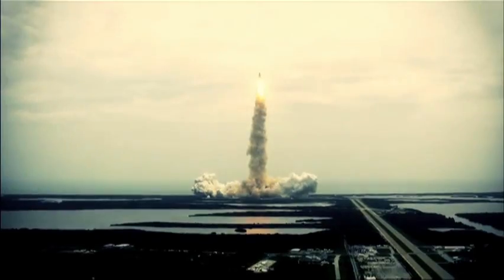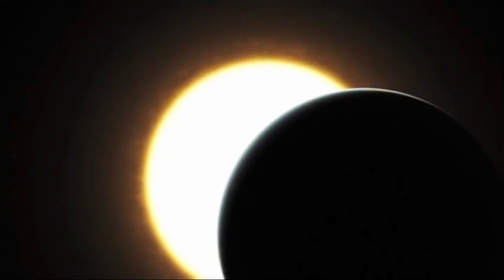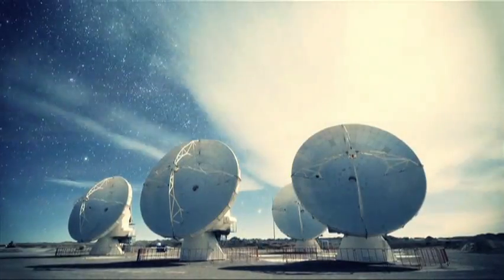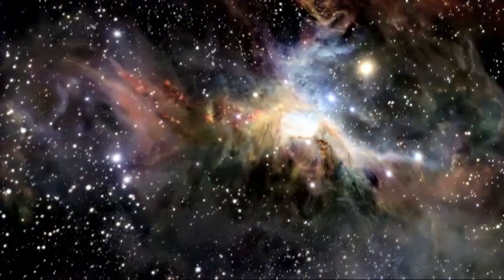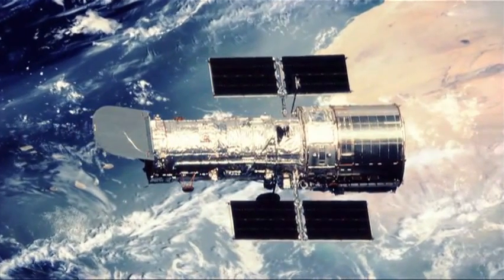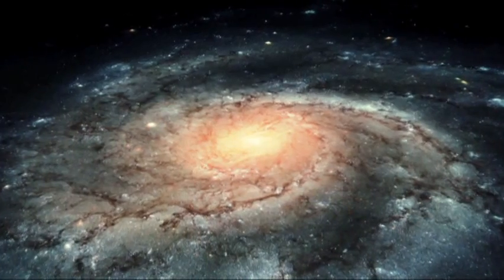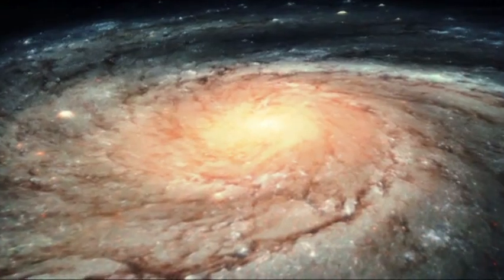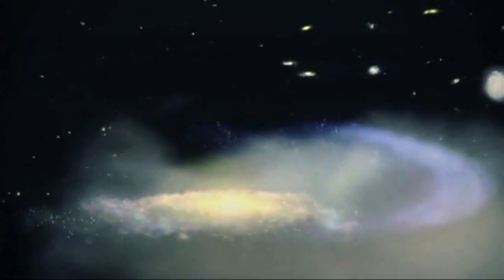Our Fascinating Universe (2012) | Trailer | Prof. Barbara Drossel | Prof. John C. Lennox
Watch Our Fascinating Universe (2012) Trailer 2 on Vision Video

Embark on a journey to distant worlds in this fascinating presentation that attempts to answer questions on the origins and meaning of the universe.

Take off into outer space, a journey into unknown worlds of vast dimensions and fascinating beauty, a journey in search of answers. How did the universe come into being? What role do human beings play in it? Are we alone in the universe? Gazing into the infinity of the sky has always triggered fundamental questions. What keeps the stars and planets on their orbits? Which laws govern their paths? Was it pure chance that brought them into being or is their a higher Being behind it all? Featuring stunning space telescope images and captivating insights from leading scientists and theologians, including Alister McGrath and John C. Lennox, "Our Fascinating Universe" will take you on a journey into greater understanding. Featured experts include Dr. Arnold Benz (Zürich), Dr. Barbara Drossel (Darmstadt), Dr. Peter C. Hägele (Ulm), Dr. Alfred Krabbe (Stuttgart), Dr. John C. Lennox (Oxford), and Dr. Alister McGrath (London).

Director: Marc Villiger
Starring: Prof. Barbara Drossel, Prof. John C. Lennox, Prof. Alister McGrath